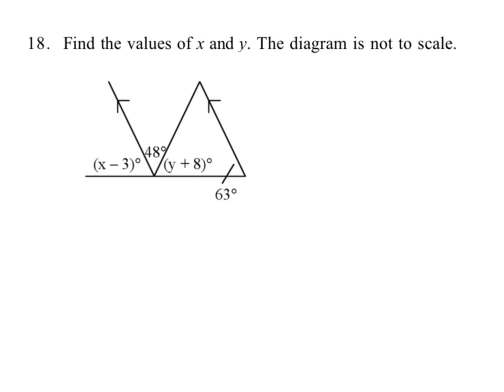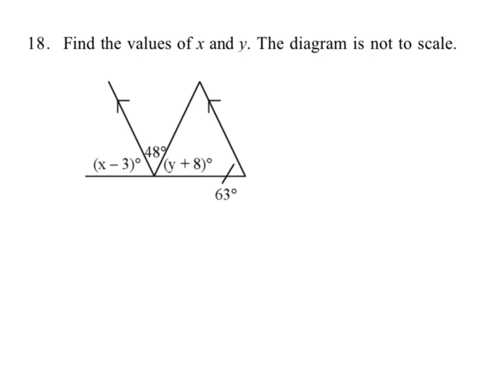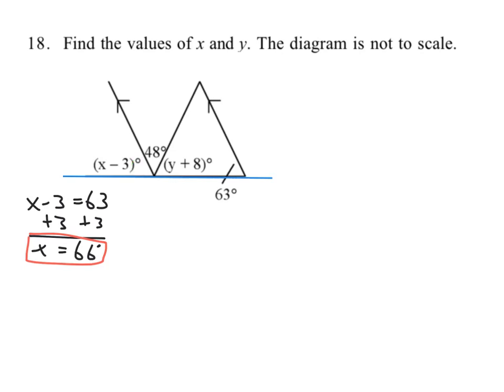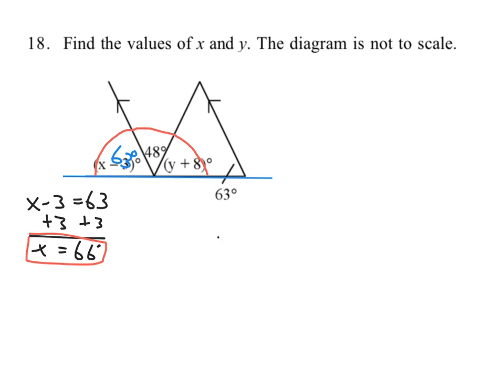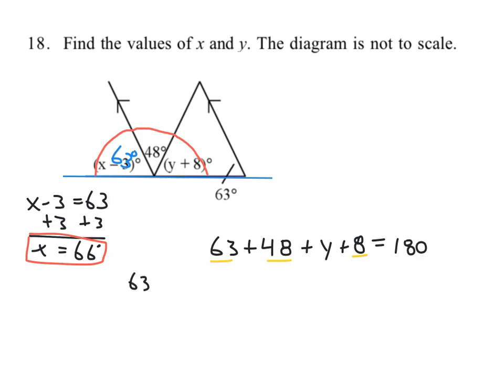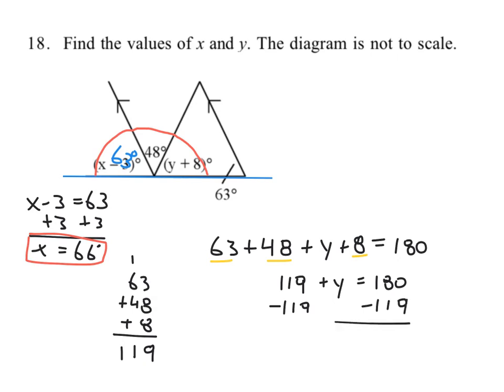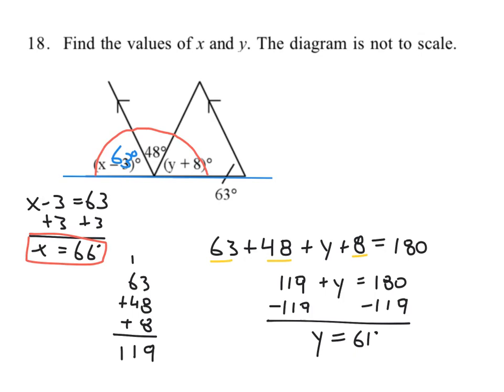Geo Unit 3 Study Guide #18